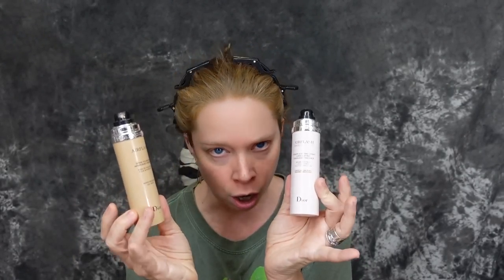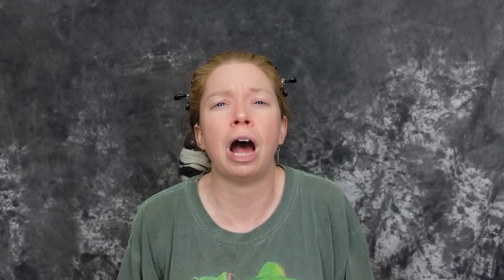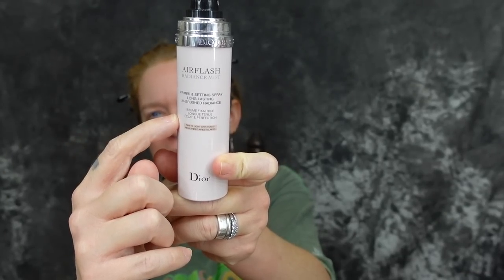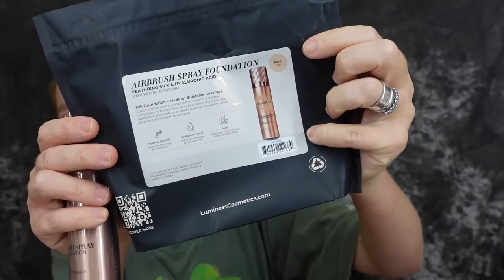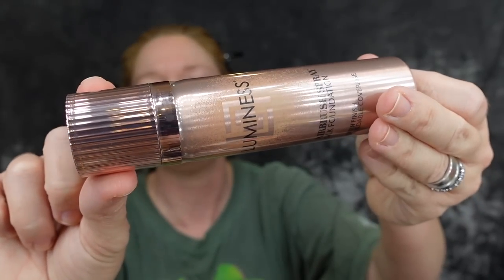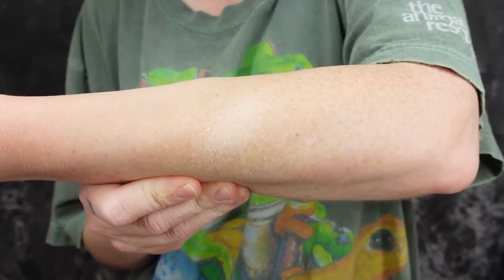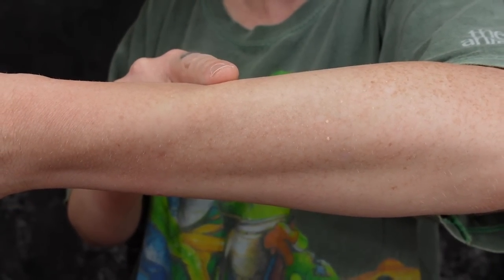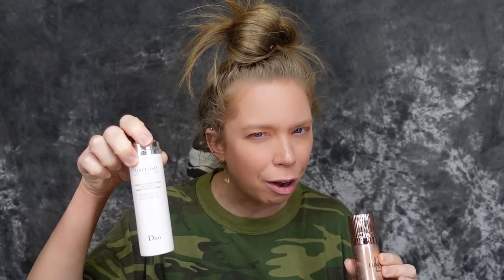Luminess Airbrush Spray Foundation Makeup- Does This Thing Really Work?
Today I try and reignite my passion for makeup & find a new favorite foundation by testing one of the OG As Seen On TV products: Luminess Air Spray Foundation!

Products Used:
Luminess Foundation:

Fave Lashes Ever:

Fave LA Girl Concealer:

Beauty Blender:

Lip Primer/Fave First Aid Beauty Lip Balm:

- 8 Weird Amazon BATHROOM Gadgets Tested!

If you read this whole description comment 'SPRAY'

GRAV3YARDGIRL
PEARLAND, TEXAS
77588